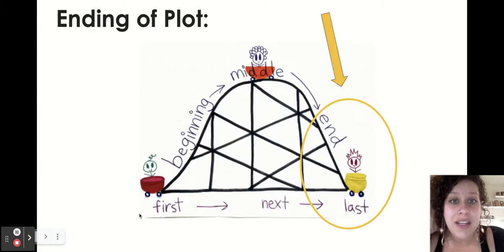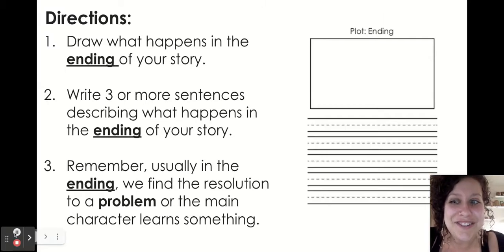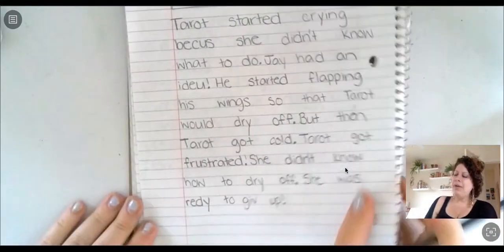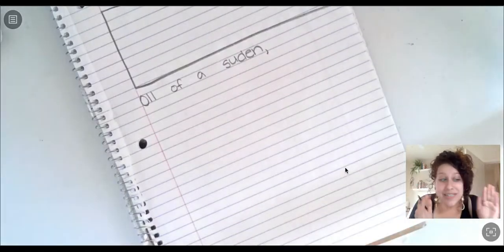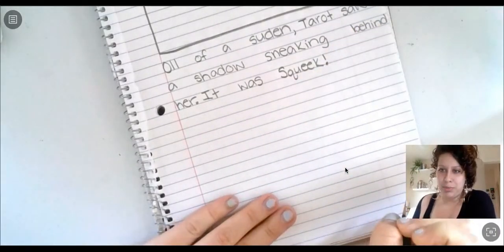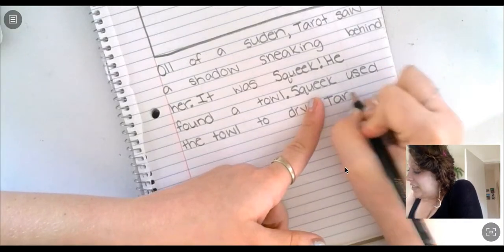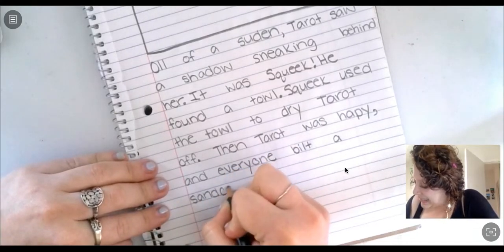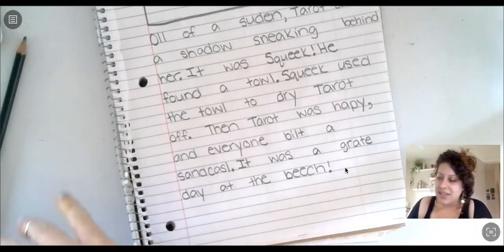Writing Literacy April 8-9